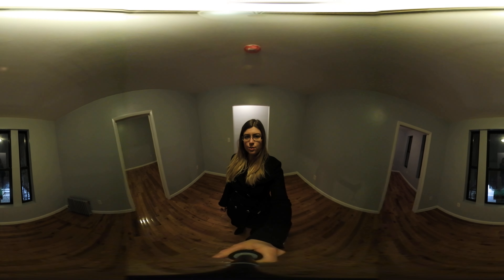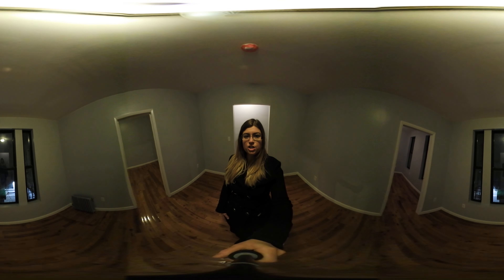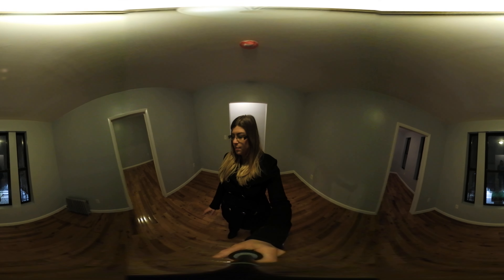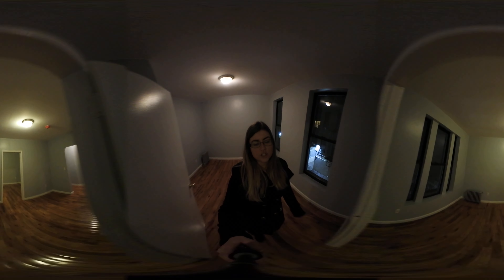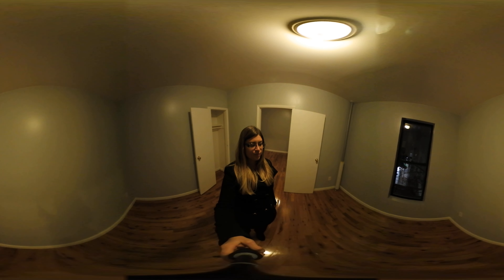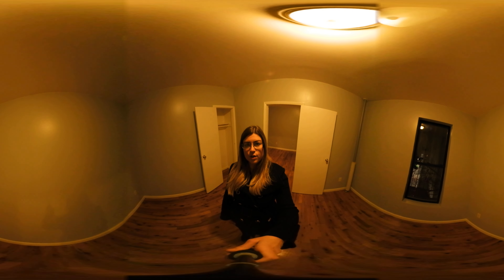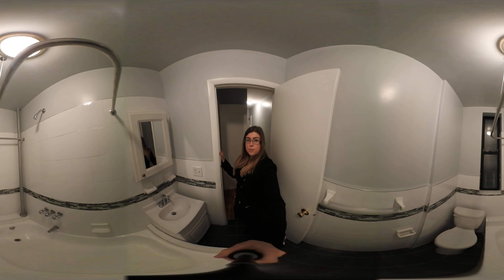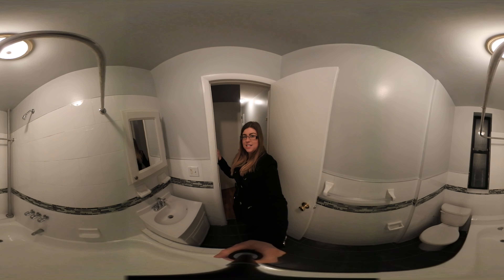360 Tour - 535 West 162nd Street - Apt 23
Washington Heights
Beautiful 2 bedroom apartment with equal sized bedrooms, ample closet space, hardwood floors and separate renovated kitchen. Situated in a well maintained building just steps to the 1 train or A/C train, restaurants, bars, and Columbia University Medical Center.